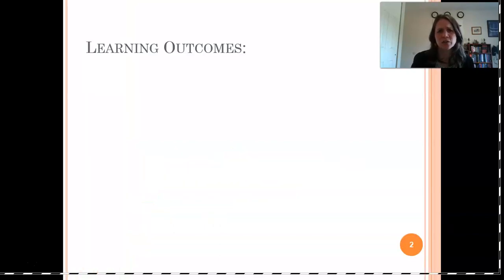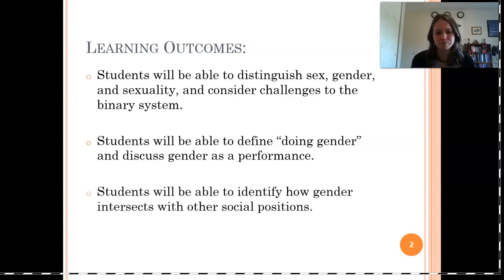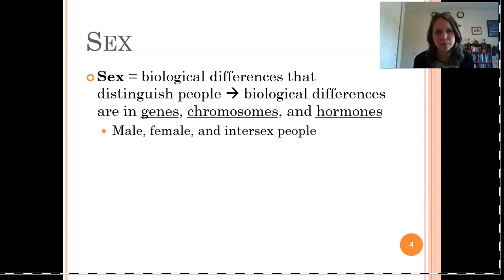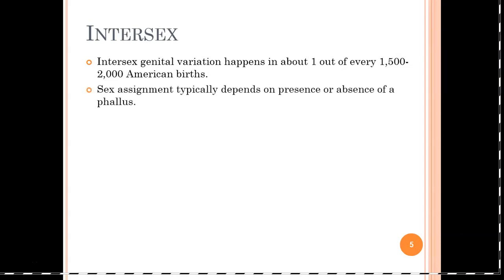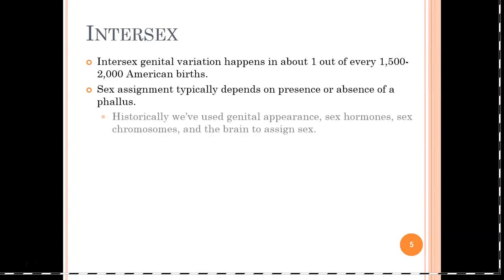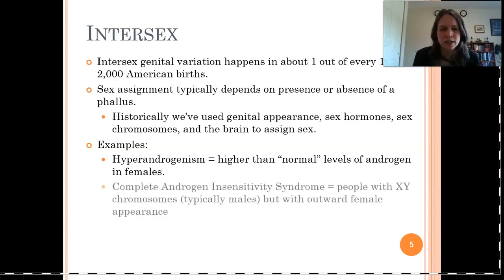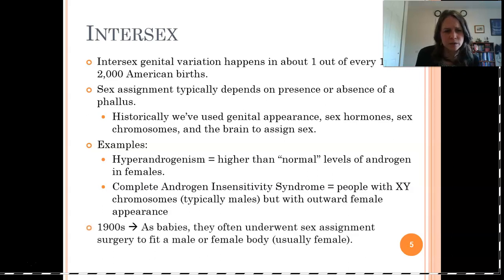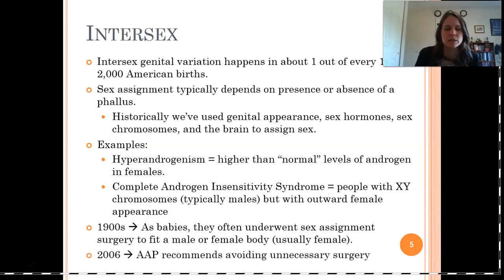Part 1 - Sex